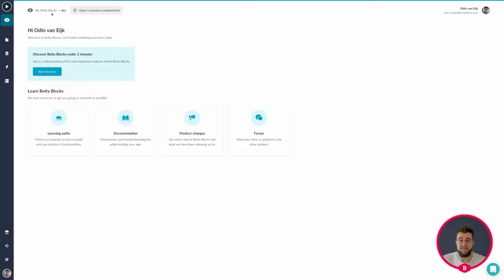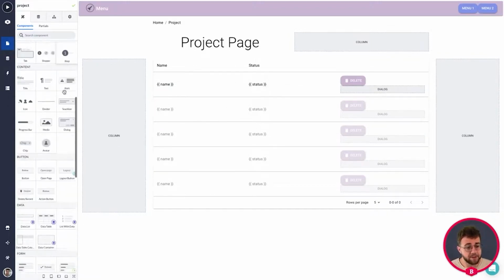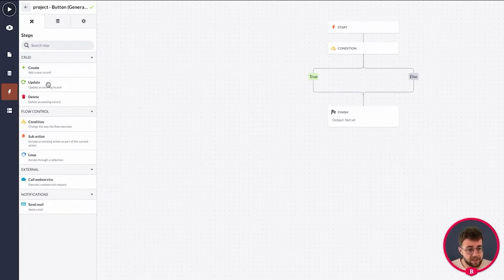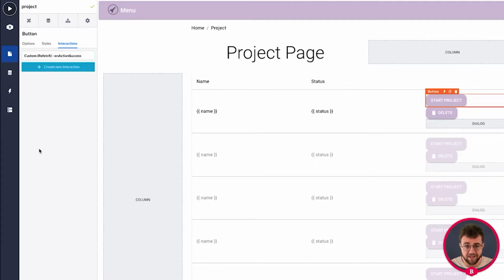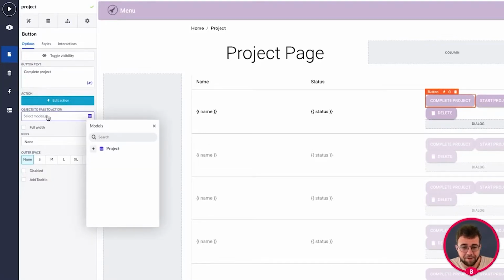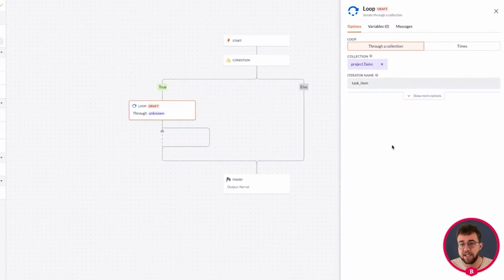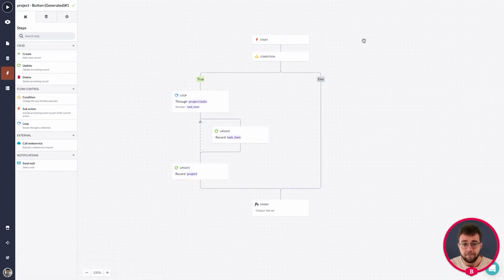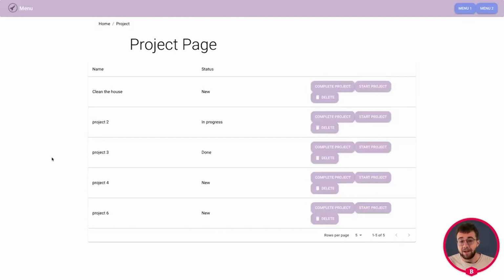Conditions & looping with actions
In this video you'll learn about the condition and loop steps. These steps are used within your actions to create a logical workflow in your application.